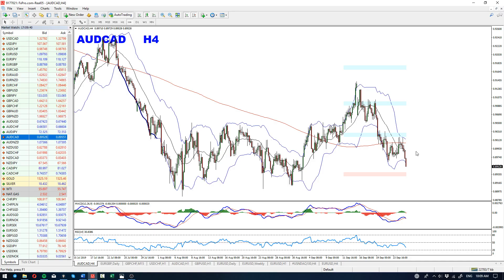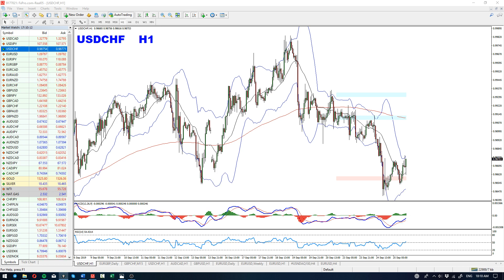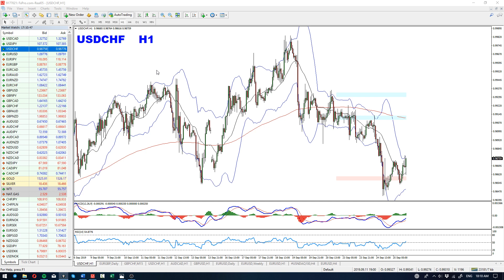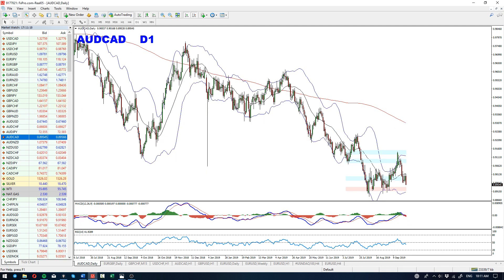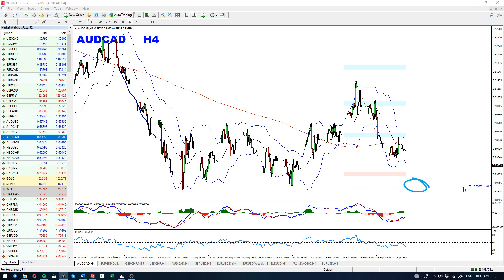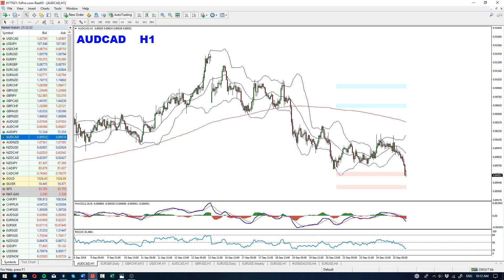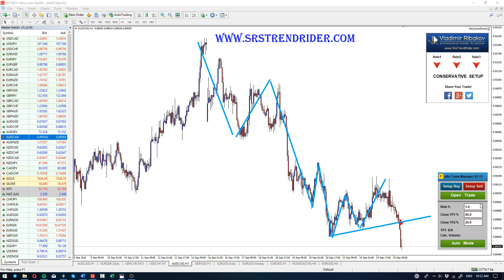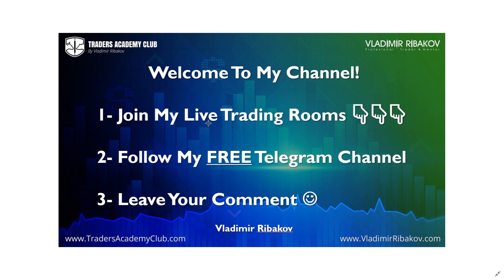Forex Day Trading Idea - 25 September 2019 - By Vladimir Ribakov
Traders Academy Club presents – Forex Day Trading

The video is created by Vladimir Ribakov, a full-time trader & mentor in Traders Academy Club.

► Day Trading Setups -

The pair \ instrument that I analyse and cover in this video –

AUDCAD

What are my trading techniques? You can watch the videos here and discover great forex strategies –

I’ll teach how to trade forex the right way! If you are serious and desired to become a successful trader, you need the right mentor next to you and you need to be in the right community. Join us. Thank me later.

Feedback from my members –